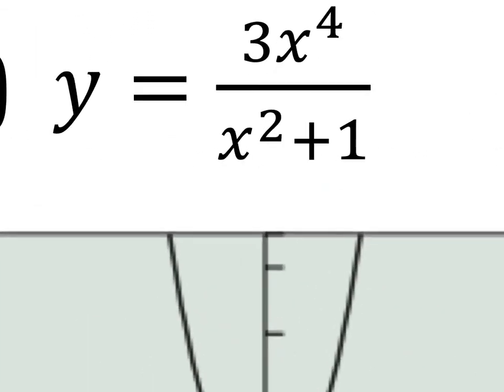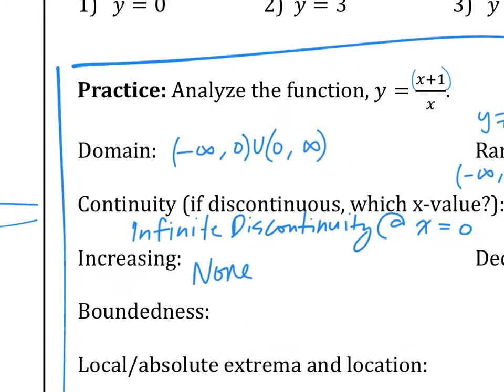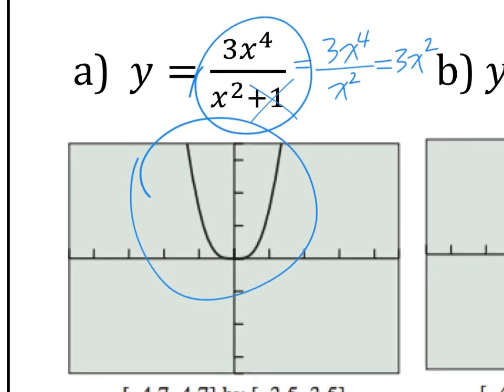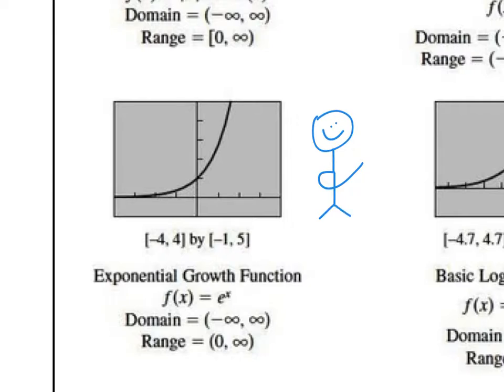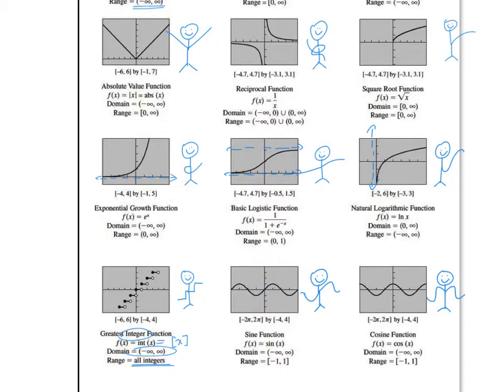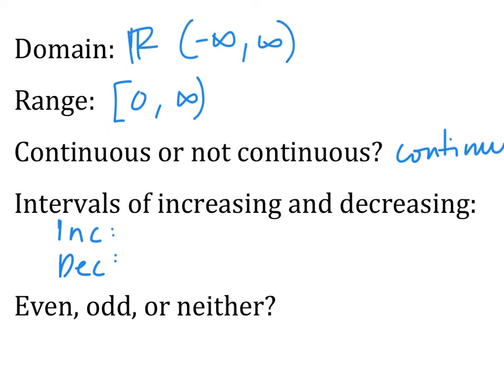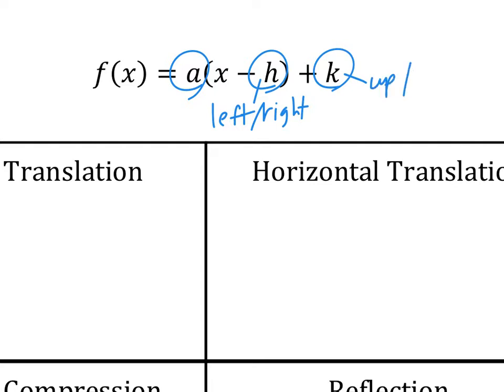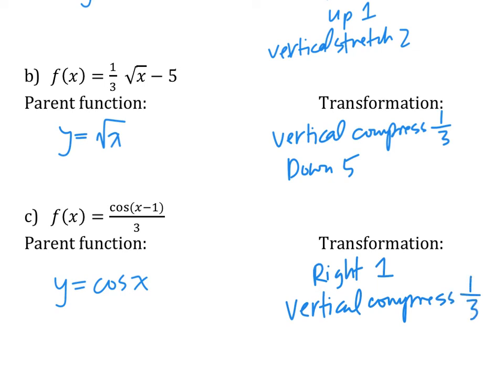Honors Pre-calc - Ch.1.3 (part 1)